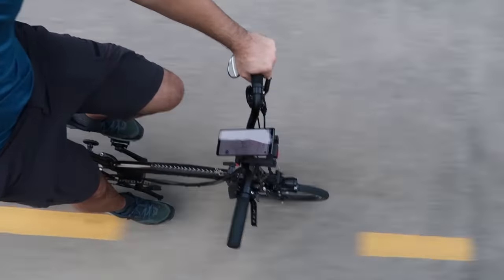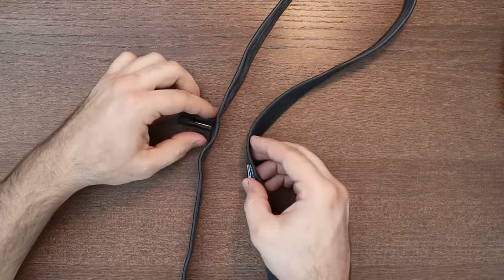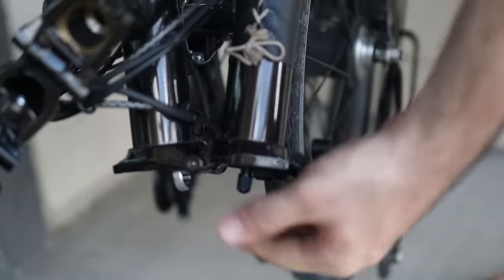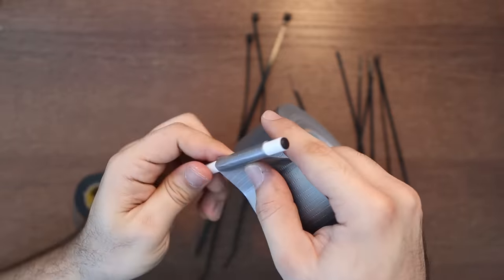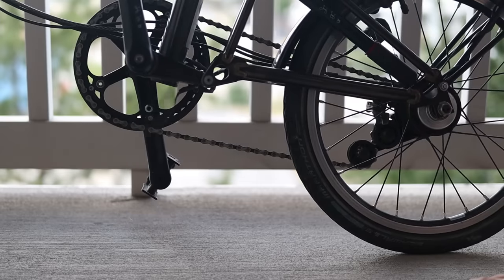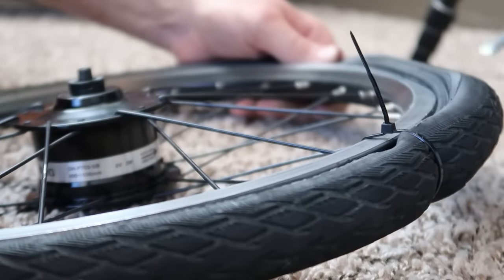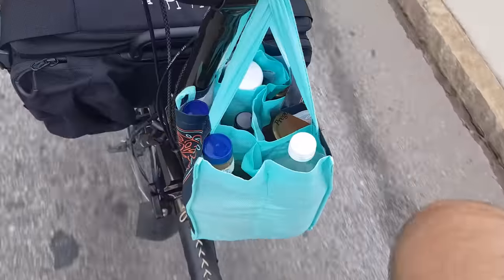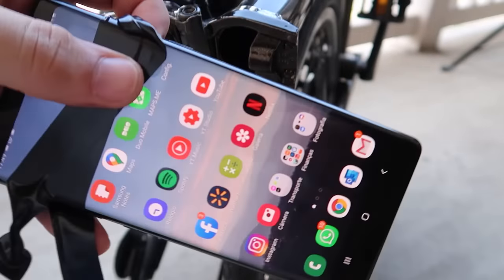10 Bike Hacks for your Brompton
Here are 10 easy-to-implement bike hacks to get the most out of your Brompton folding bike.

In the last video, I showed you six accessories you can get for your Brompton. Some of those really make your ride more convenient, but still, cost you some money. Today I will do something a bit different and share 10 Brompton hacks that will make your life easier, for free. Most of them, you can do with supplies you probably have at home.
When going for a bike ride, people usually carry a pack of tools, in case they get a flat tire, or the brakes run out of adjustment. These packs usually consist of tire levers, a patch kit, an extra tube, a pump, a multi tool and some cash. Carrying this tool bag every time you go out for a ride can be quite inconvenient. But well, you do not need that on the Brompton. This bike has an air pump that sits attached to the rear triangle and a toolkit that is stored inside of the bike frame. The only piece that is missing here is an extra inner tube. We can, however, store a spare tube on the other side of the top tube. To do that, first grab a new Brompton inner tube and remove it from its packaging. We are going to have to fold it in half, but we do not want to do it like this. We want to keep it laterally symmetric when it is folded, so the result should look something like this. Make sure you keep the valve pointing straight out, and not to the side. Then, use some PVC film you may have in your kitchen to press it as tight as possible. It may help to have an extra pair of hands here if anyone is around to assist you. Once you are done with that, use some tape to prevent the film from unrolling. Finally, we are going to insert it into the frame. Notice how the inner tube has a curvature that kind of matches the curvature of the frame. This is the orientation we want to insert it into the top tube. If we flip it vertically, the curvature of the inner tube will not match the curvature of the frame, and the inner tube can get stuck in there. Now, insert the tube into the bike with the valve pointing outwards. If you’re afraid the tube will slide in or get stuck in there, you can also use a string to connect it to the clamp bolt, like this, and prevent the tube from going too deep into the bike frame. I personally do not use a string myself, since I can just tilt the bike and the valve will stick right out. The inner tube actually slides quite easily inside of the frame if you tilt the bike back and forth. You may be concerned about the inner tube getting damaged, but it has not happened to me, and my last inner tube was in perfect condition after over a year of being kept inside of the frame like this.
The second hack is for those of you who do not own the Brompton toolkit, and are willing to accept an improvised solution. Just grab two tire levers, a cheap small multi tool, a patch kit and a small Ziploc bag. Put everything in the Ziploc bag as tight as possible. Now put it in front portion of the frame, where the original Brompton toolkit would go. Keep in mind that it may fall out while transporting the bike with the frame open, so you can use a piece of electrical tape to prevent the tools from falling out. It does not look good but, well, you have got yourself a hack.
Now, since we are talking about storing stuff inside of the bike, there is a bit more we can do. Zip ties can come quite handy when improvising solutions on the bike. And so is some duct tape and some electrical tape. So, let us keep them in the bike as well. Grab an old pen you will not need anymore, remove the cap and the cartridge. Now, wrap some tape around it. You can use different kinds of tape if you want. If you ever need a piece while on the road, you just have to unroll the amount you need. You can also stick some zip ties in it. Again, put it in a Ziploc bag, along with some extra, larger zip ties. Now, lower the seat post and remove the lower cap and shove it all in there. Fit the cap back into place. If you ever need a zip tie or some extra strong tape, you know where to find it.
You may be curious to know why I have a wire running across the seat post. Well, both my front and rear lights are powered by my dynamo hub, and I decided to install a second rear light closer to the saddle. It is connected to the main rear light in parallel, and the cable runs from underneath the bike, up the seat post and into the rear light. I attached the light to the telescopic seat post clamp using, you guessed it, a zip tie.

Char. limit reached.